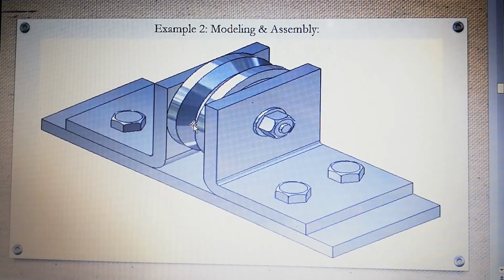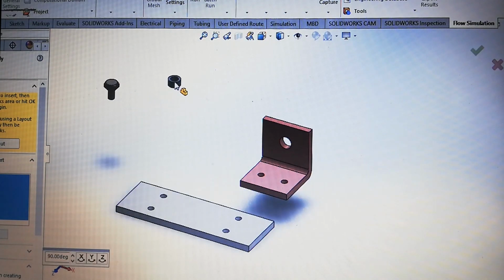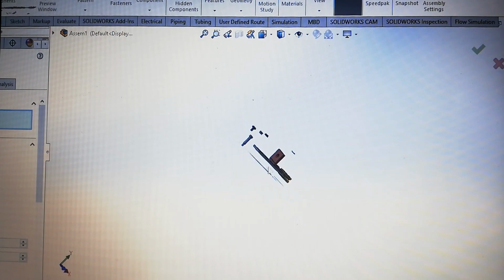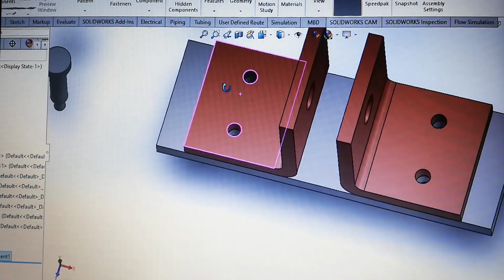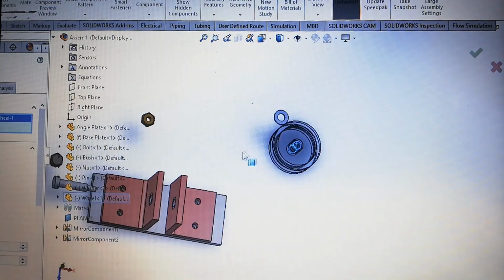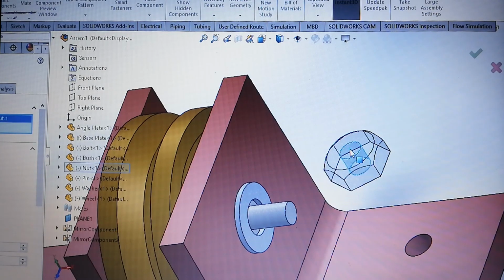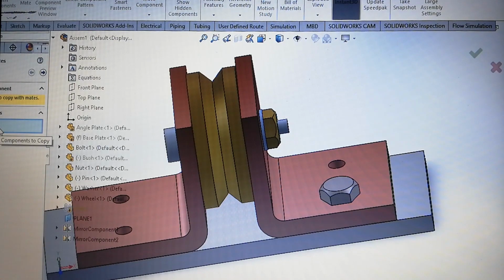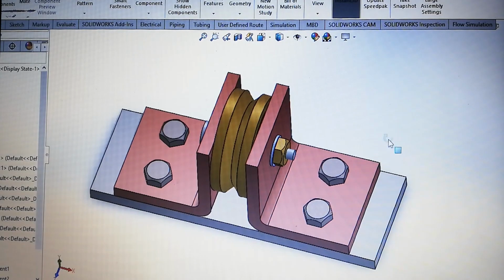Assembly of Engineering Components | Wheel Base Assembly Tutorial - SolidWorks 2020